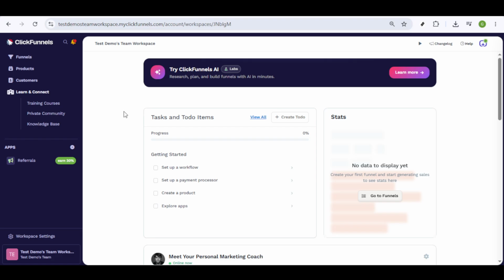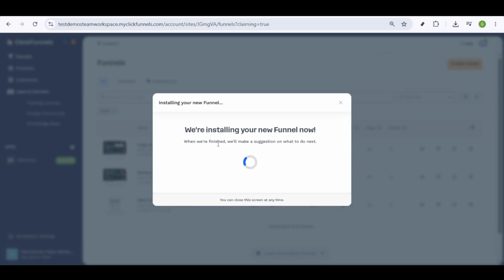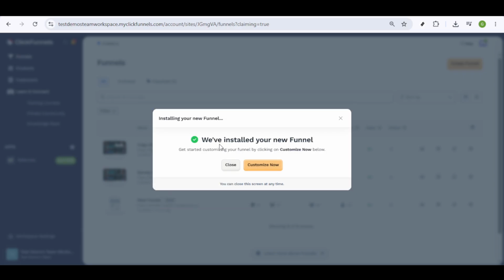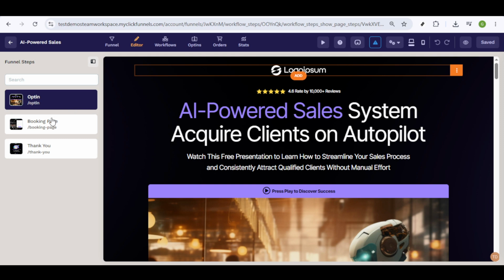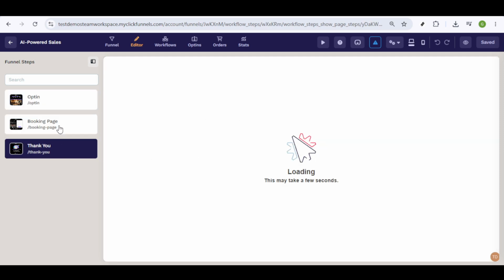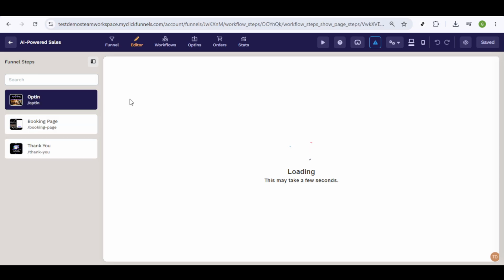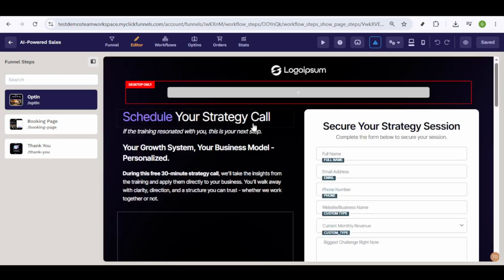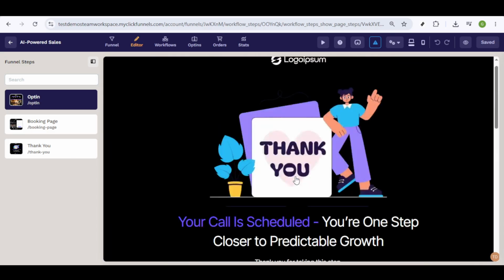How To Create High Converting Sales Funnels With ClickFunnels 2 0